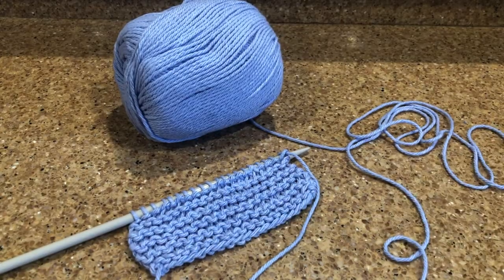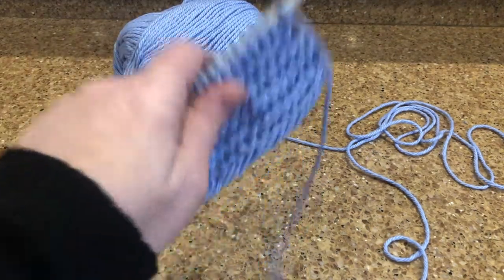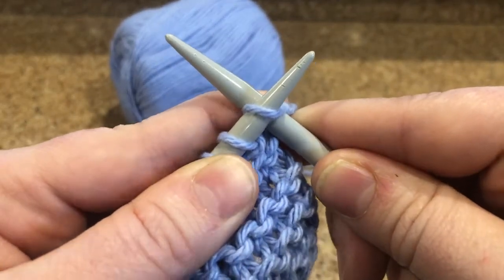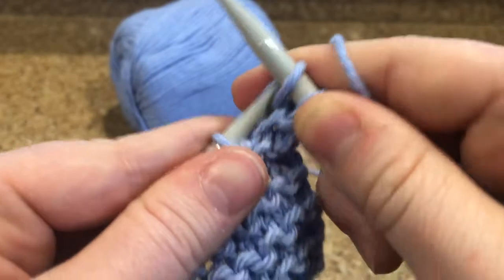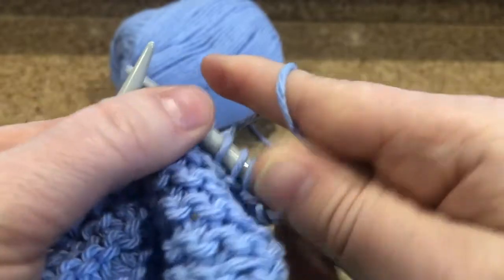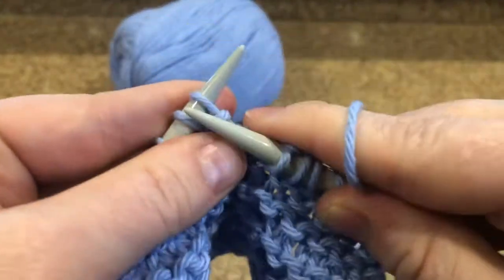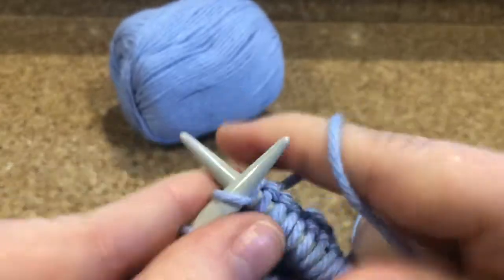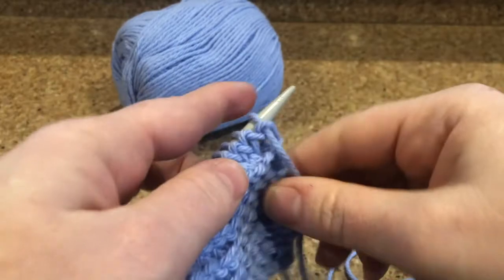How to Knit Using the Knit Stitch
In the last video, you learned how to cast on.  Now learn how to continue knitting using the knit stitch (aka garter stitch).